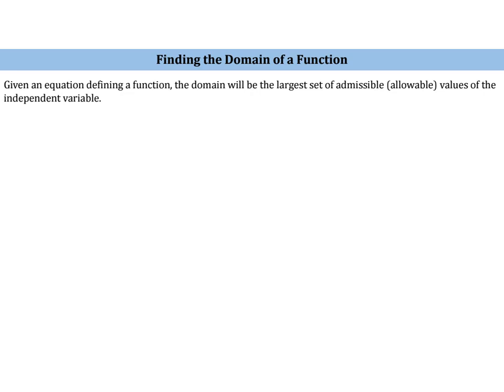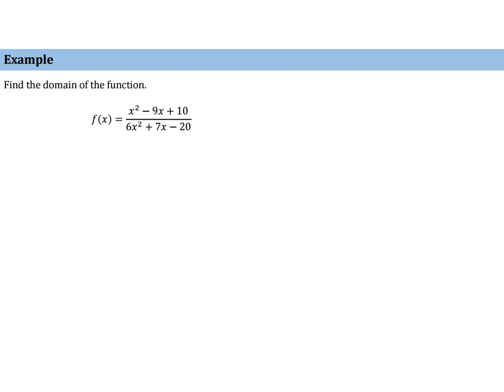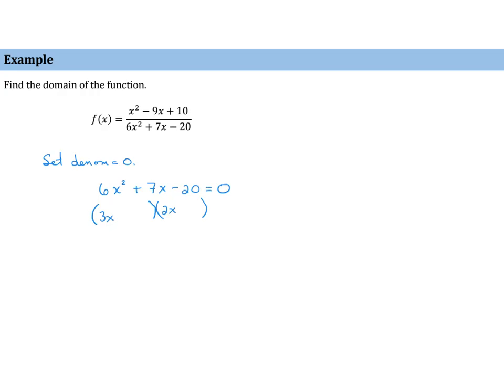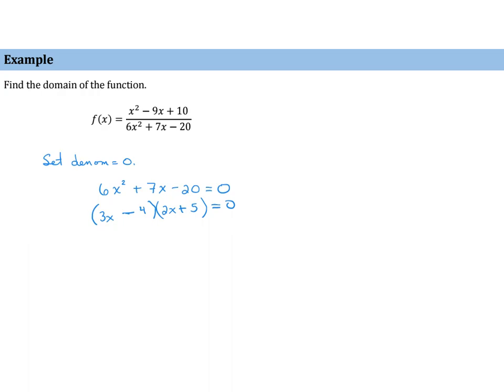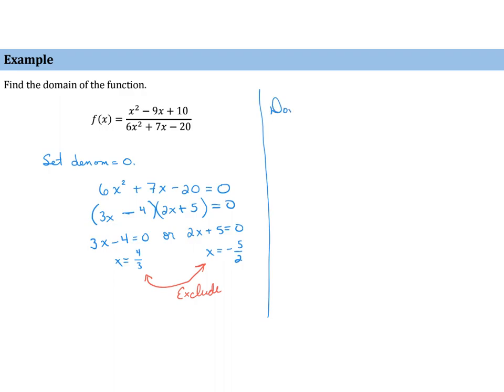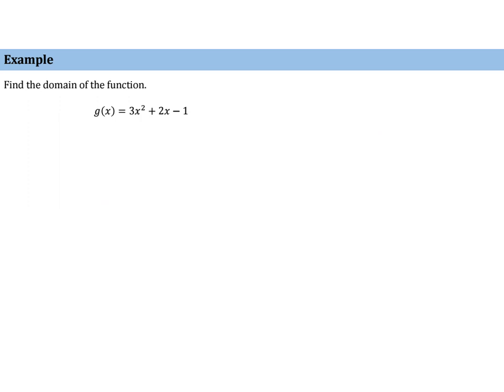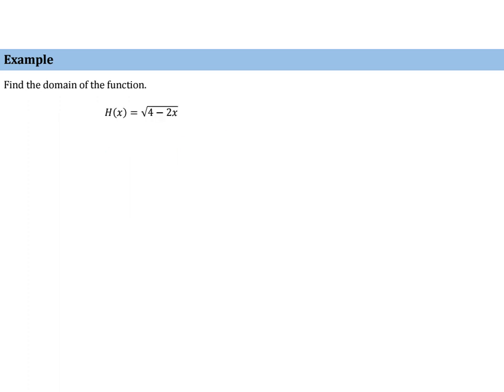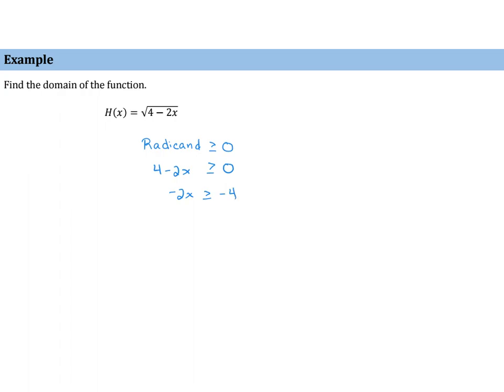3 1 5 Finding the Domain of a Function Algebraically